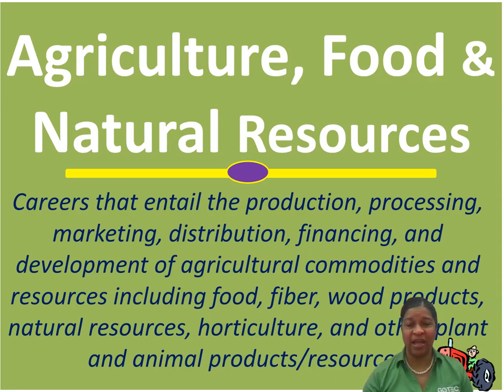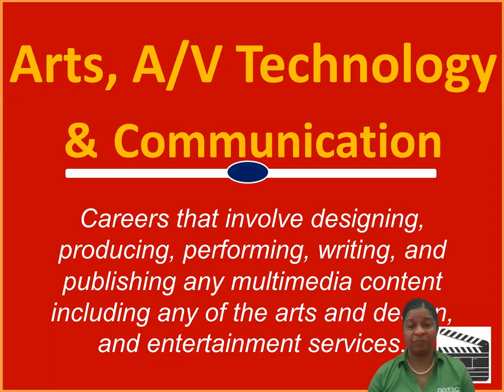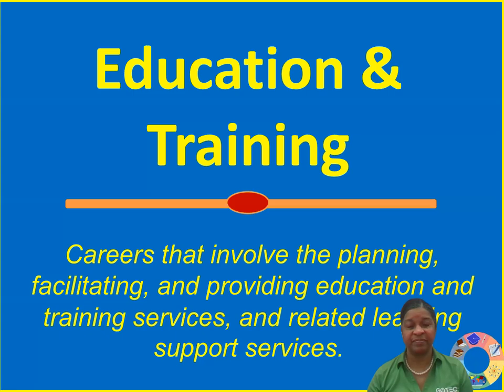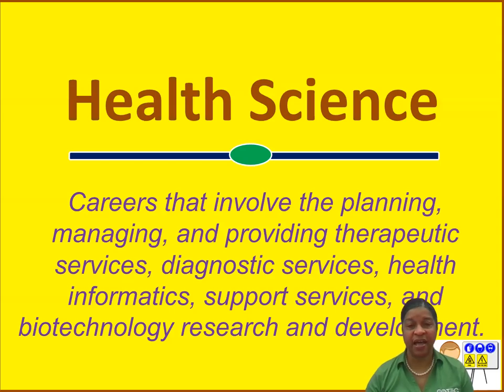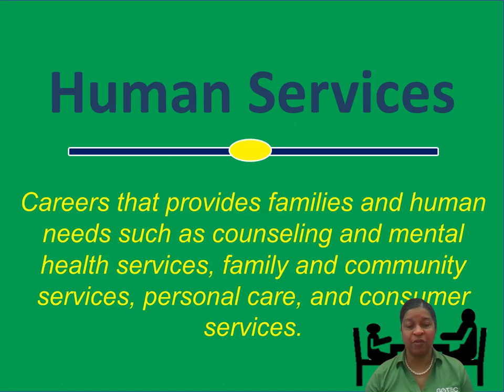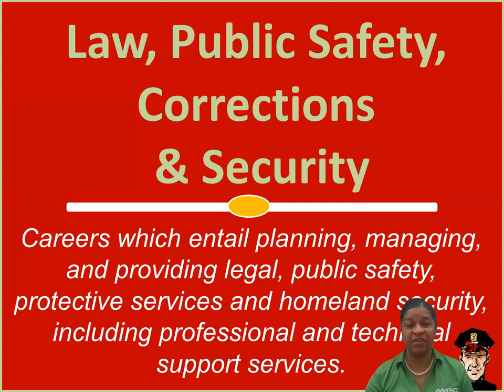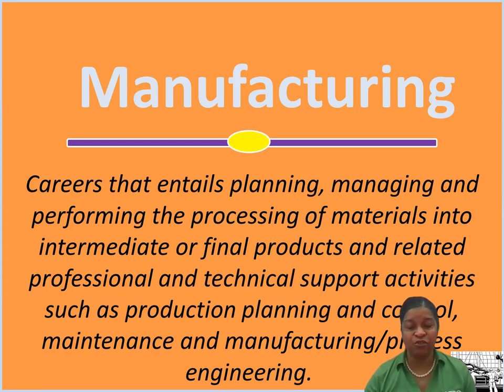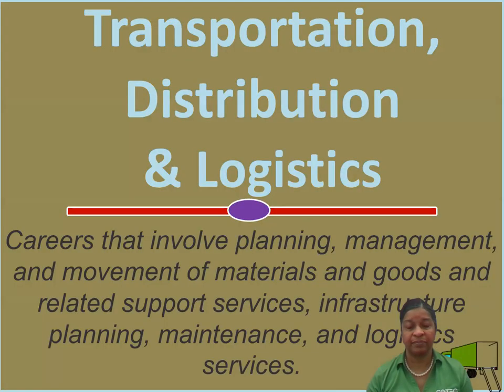16 Career Clusters